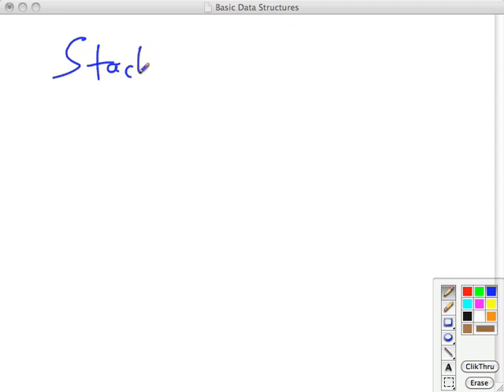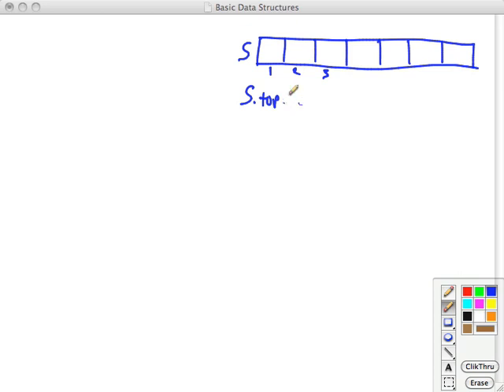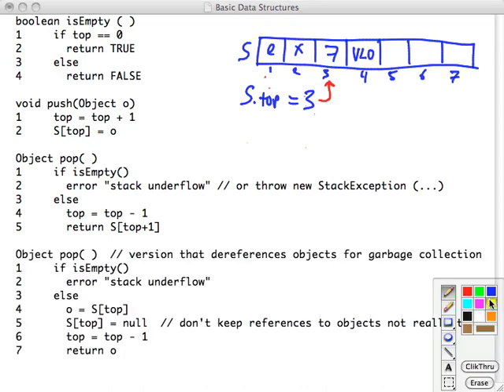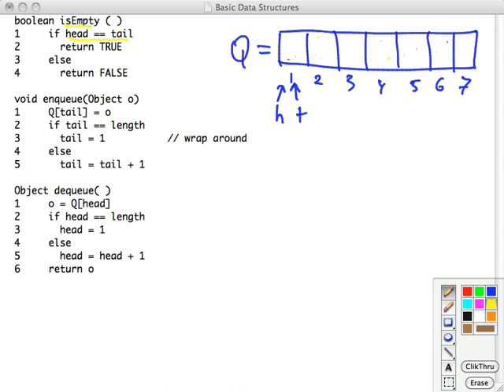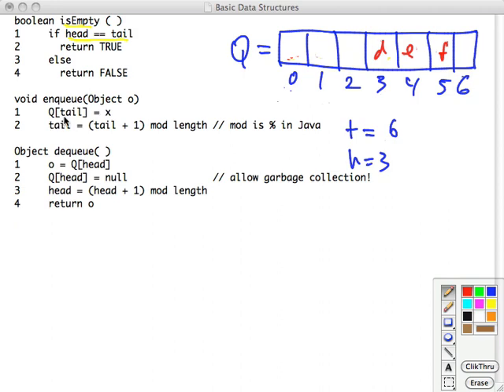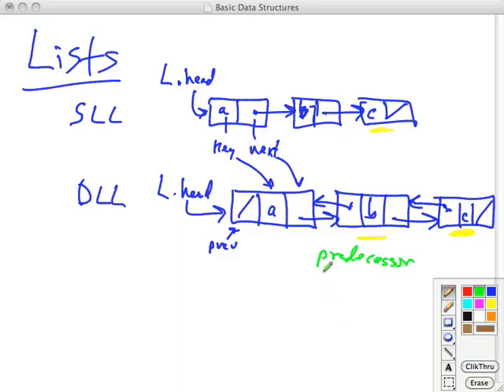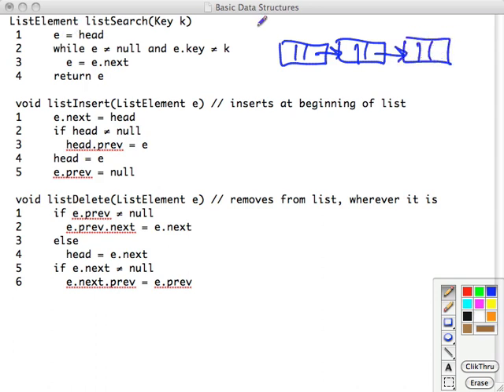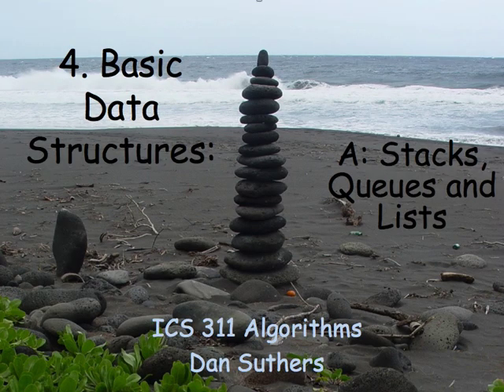Topic 04 A Stacks Queues Lists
Topic 04 A: Basic Data Structures: Stacks, Queues and Lists